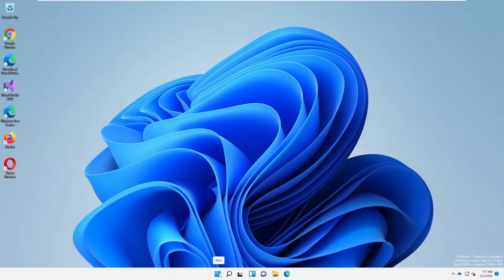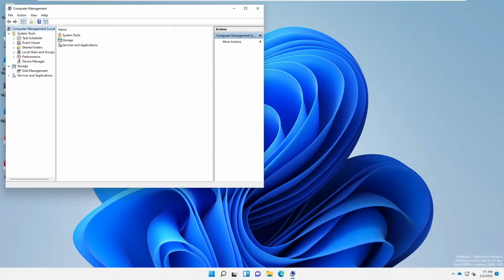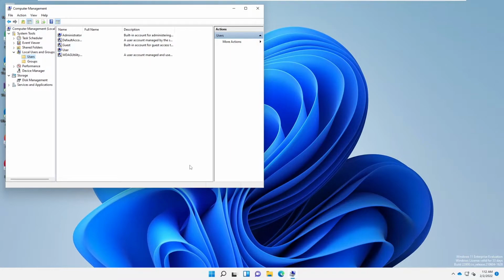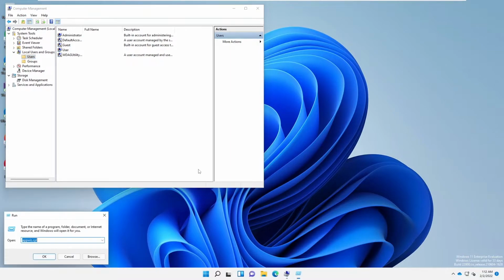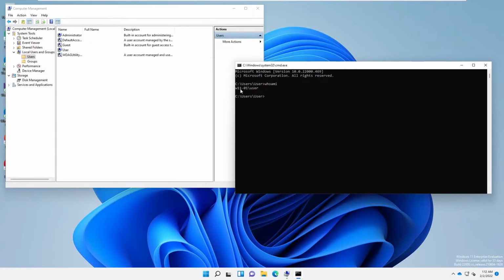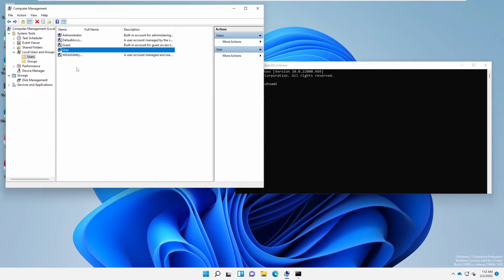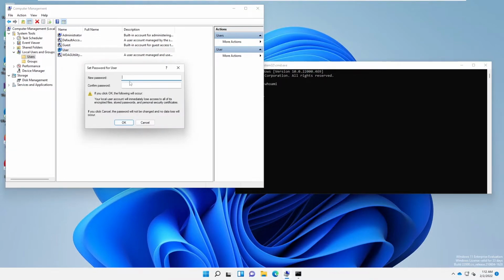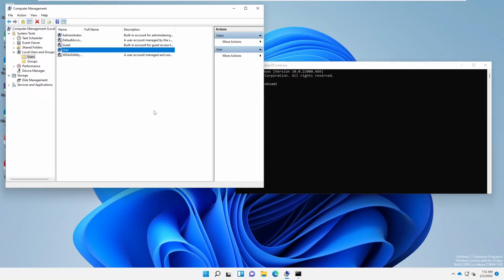Windows 11 - The easiest way to reset Windows 11 password | Reset Forgotten Password in Windows 11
Windows 11 - The easiest way to reset Windows 11 password | Reset Forgotten Password in Windows 11 | Reset Forgotten password in Windows 10